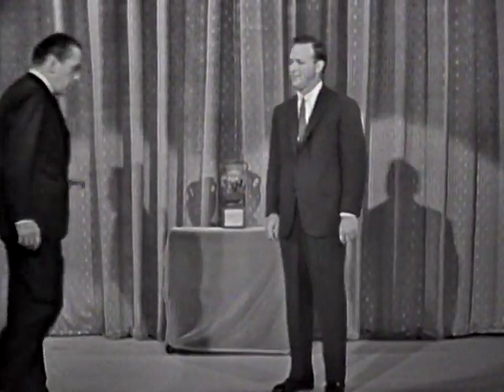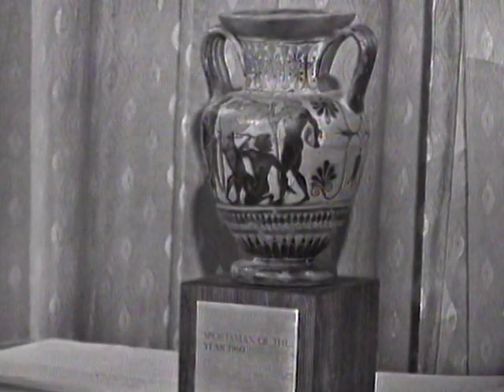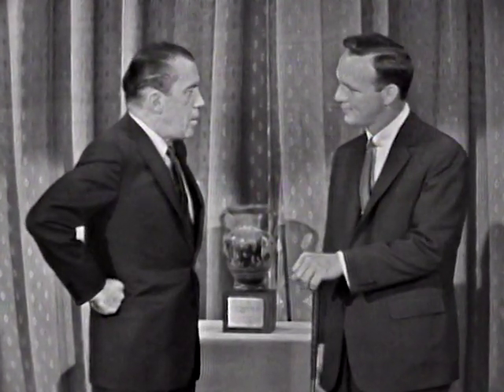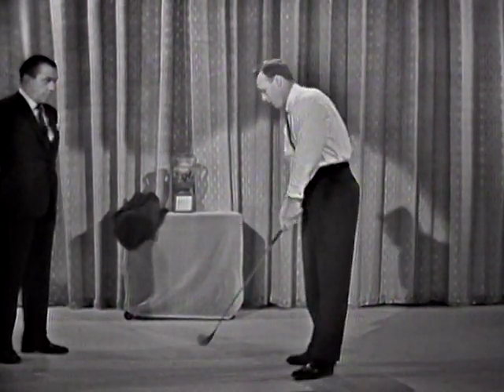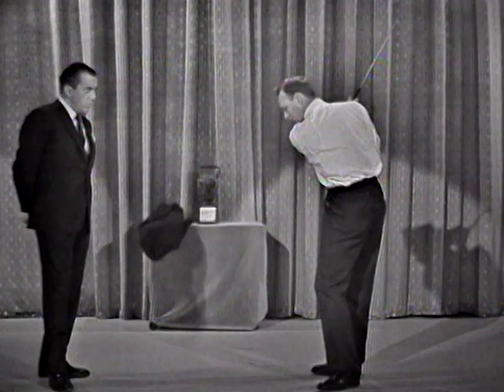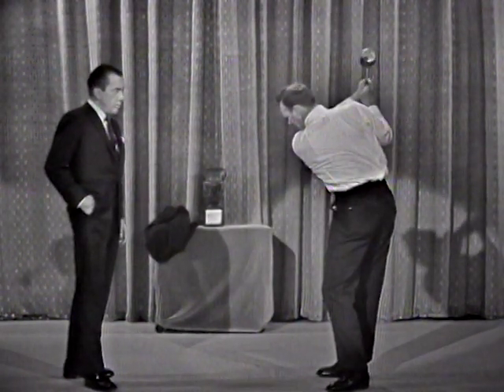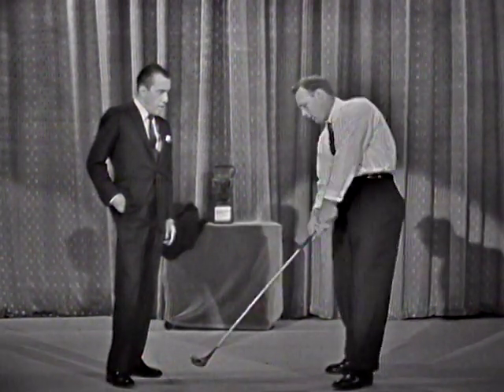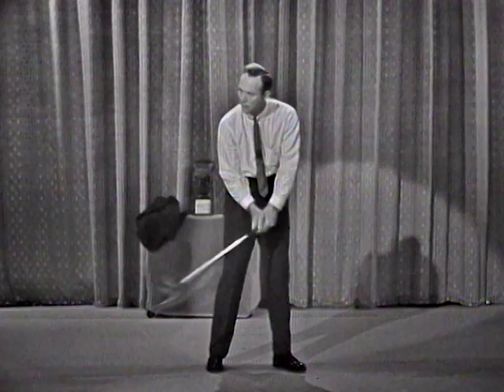Arnold Palmer "Sports Illustrated Sportsman Of The Year Award And Demonstrates Golf Swing"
Arnold Palmer "Sports Illustrated Sportsman Of The Year Award And Demonstrates Golf Swing" on The Ed Sullivan Show, January 1, 1961.

The Ed Sullivan Show was a television variety program that aired on CBS from 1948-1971. For 23 years it aired every Sunday night and played host to the world's greatest talents. The Ed Sullivan Show is well known for bringing rock n' roll music to the forefront of American culture through acts like Elvis Presley, The Beatles, and The Rolling Stones. The entertainers each week ranged from comedians like Joan Rivers and Rodney Dangerfield, to Broadway stars Julie Andrews and Richard Burton, to pop singers such as Bobby Darin and Petula Clark. It also frequently featured stars of Motown such as The Supremes, The Temptations, Stevie Wonder and The Jackson 5. The Ed Sullivan Show was one of the only places on American television where such a wide variety of popular culture was showcased and its legacy lives on to this day.